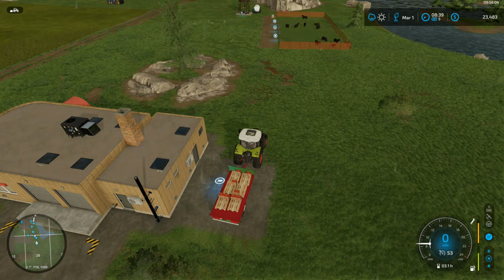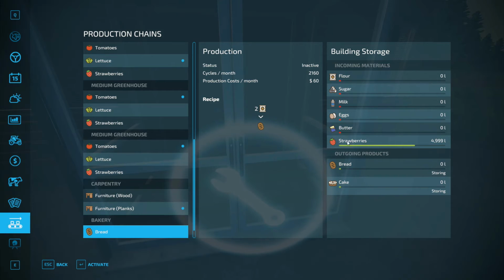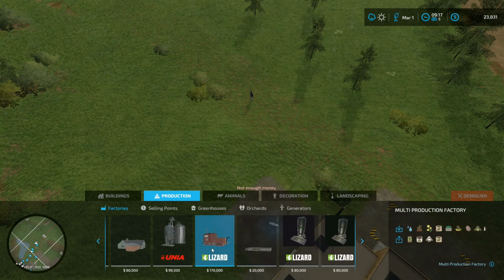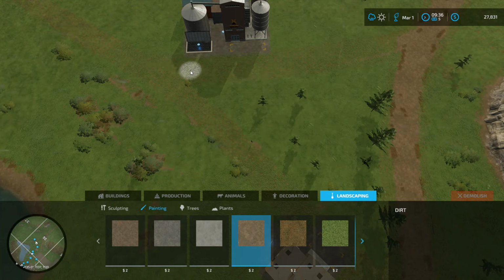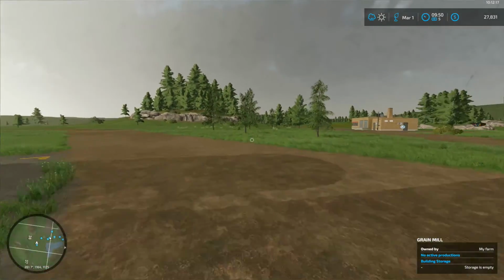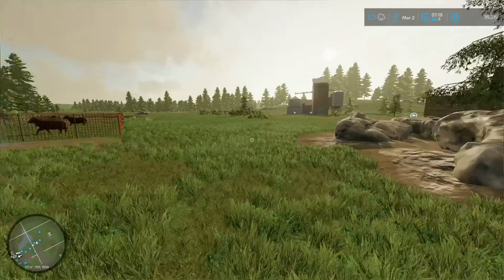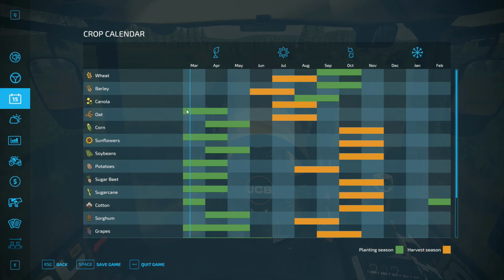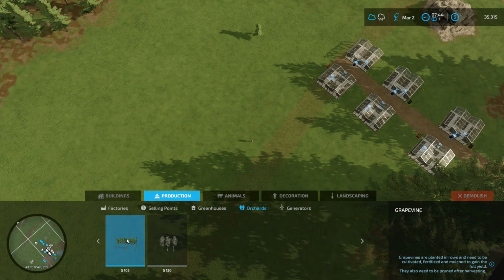Farming Simulator 22 Welcome to No Mans Land pt.17 the Grain Mill !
Starting with nothing but a butt load of money on  No Mans Land